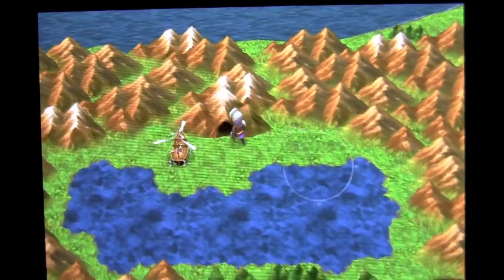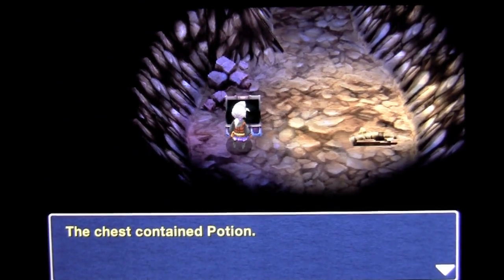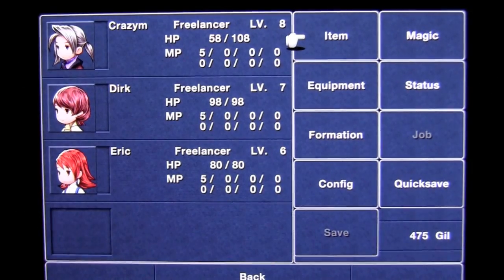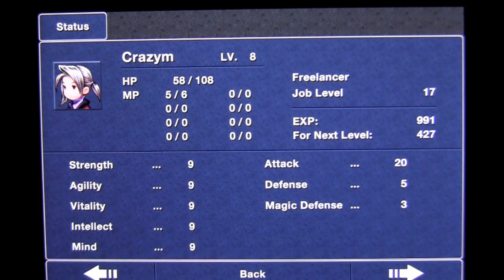Final Fantasy III iPhone App Giveaway CrazyMikesapps.com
App Download Cost: $15.99 Category: Games Developer: Square Enix Store: iTunes, iPhone App Review & iPad App Review, by CrazyMike,